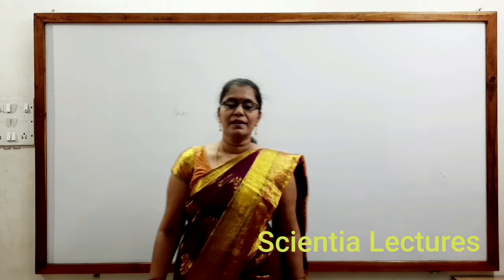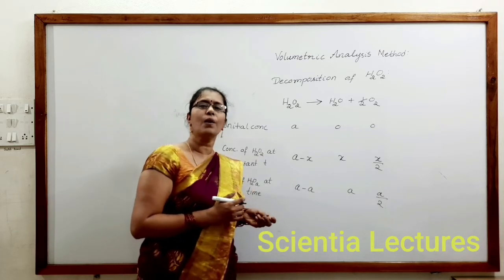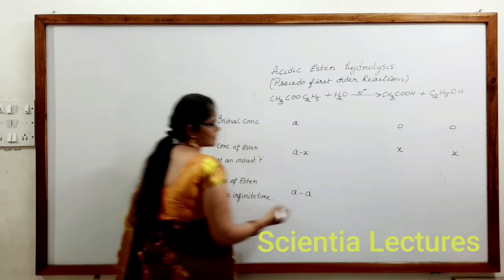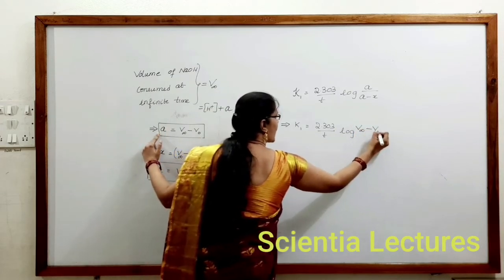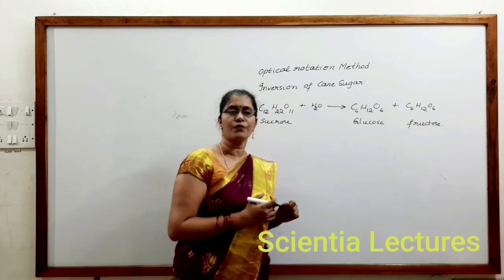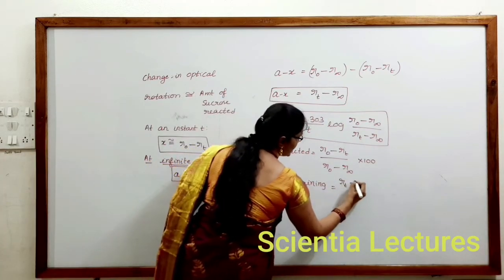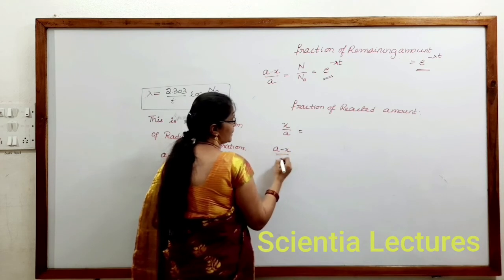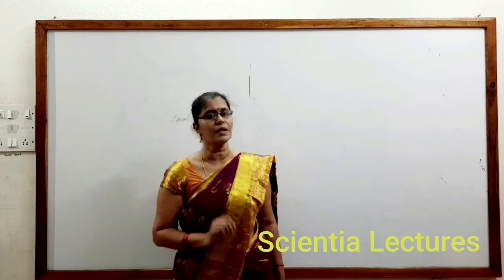CHEMICAL KINETICS 5